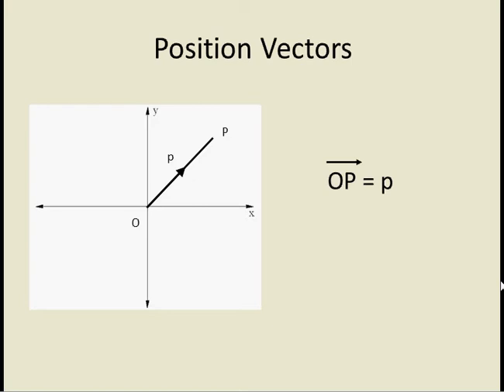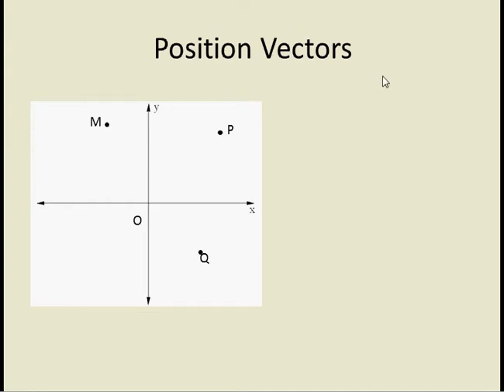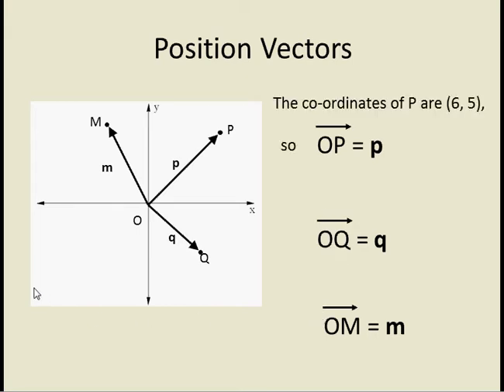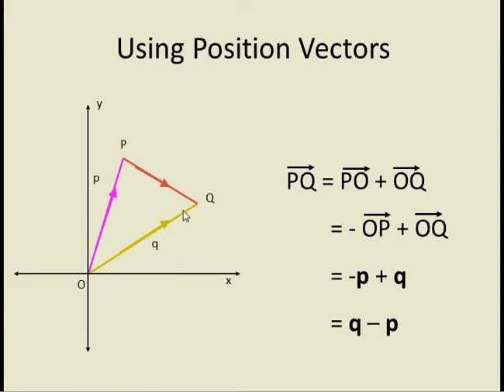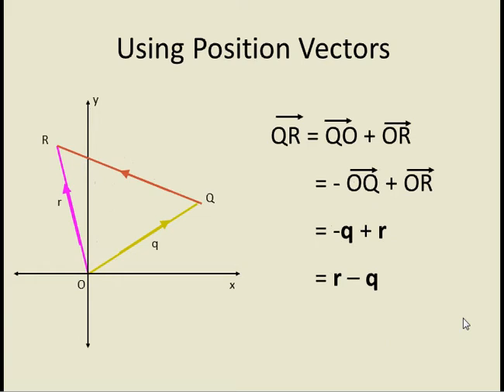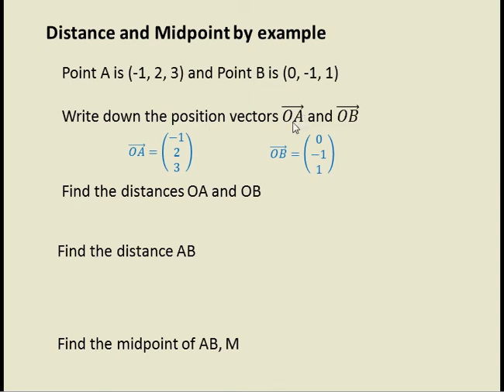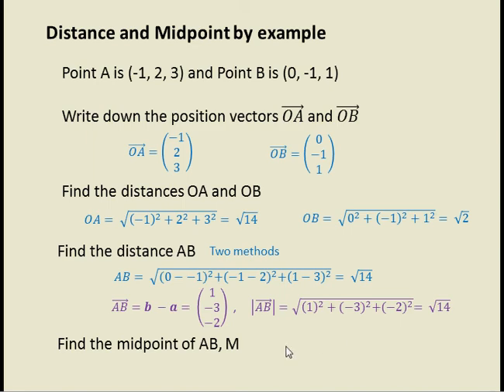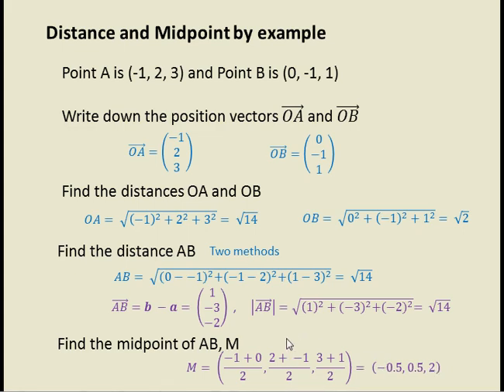Introduction to vectors part 1 E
A brief introduction to some basic concepts about vectors.(fifth video in a series of 5)
This relates to section 5.1 of the IB Mathematics syllabus for both SL and HL.